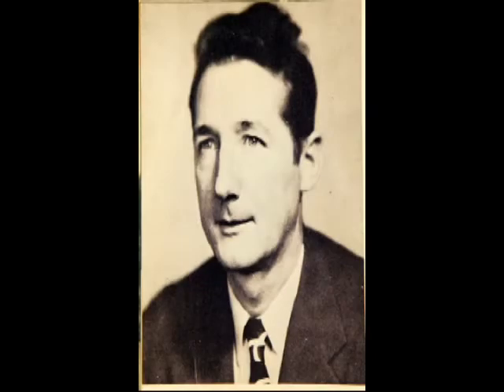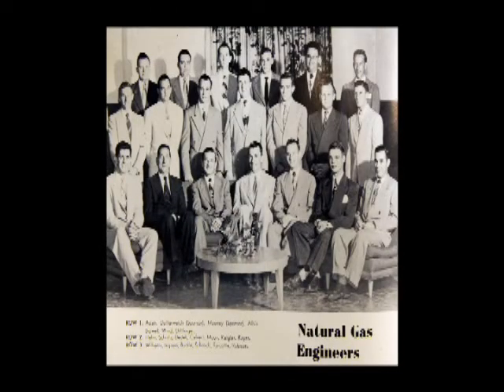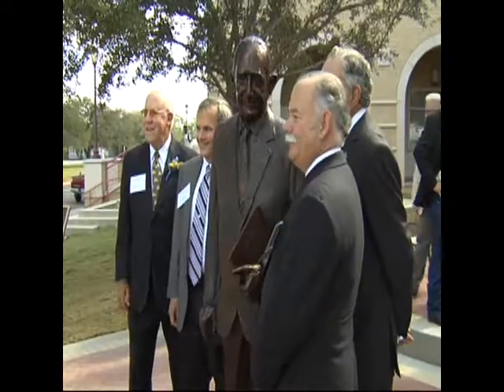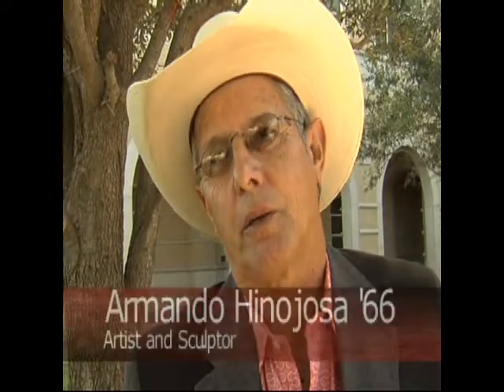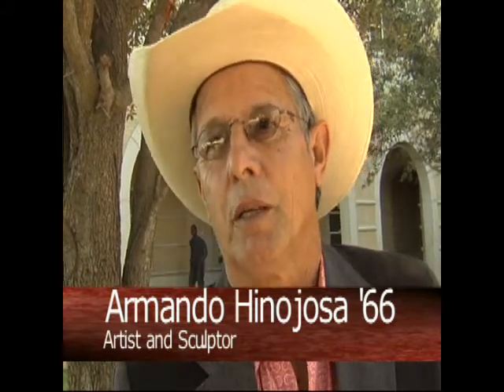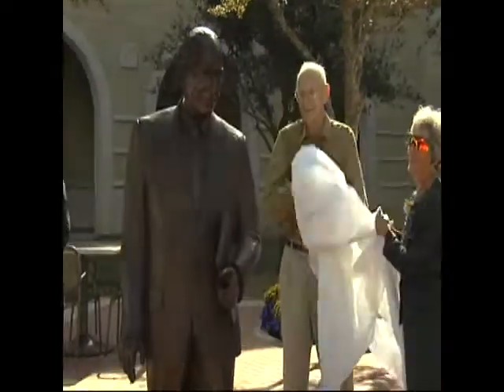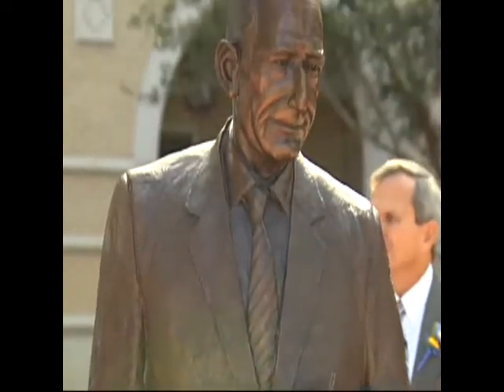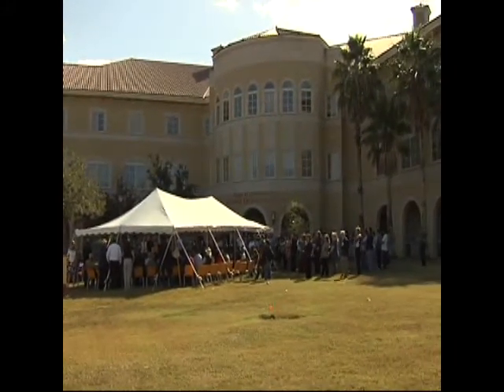Frank H. Dotterweich Statue Unveiling